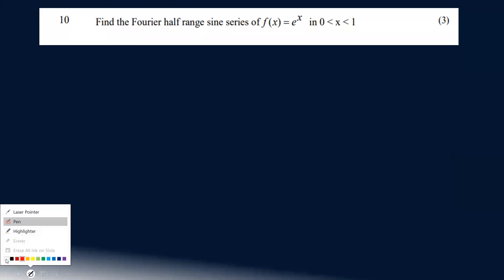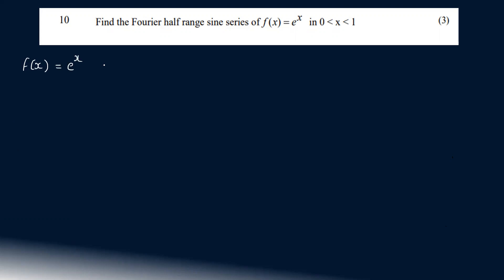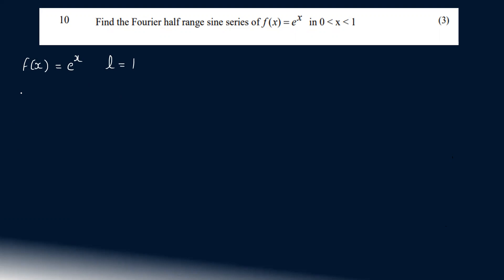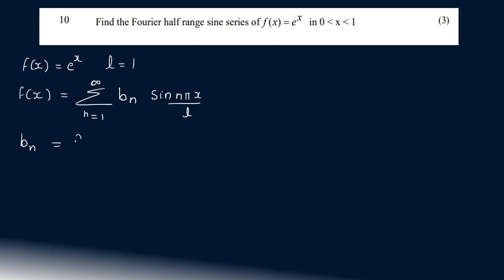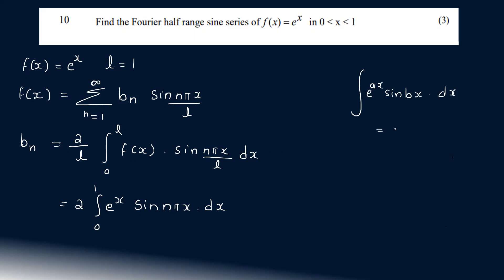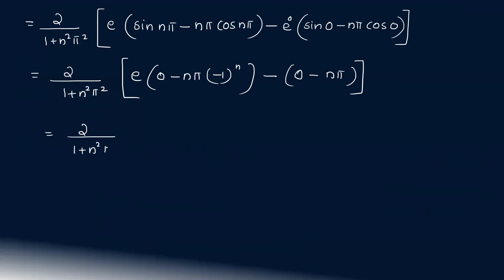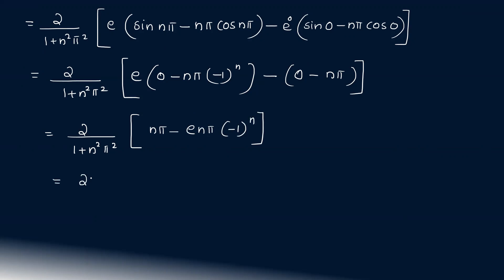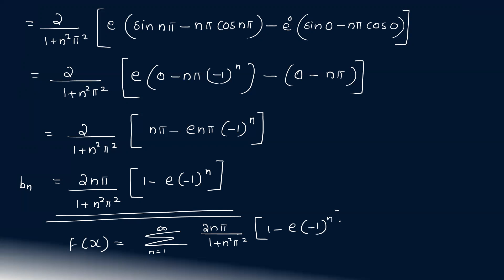KTU MAT 101 LINEAR ALGEBRA AND CALCULUS | MODULE 5 PART 4